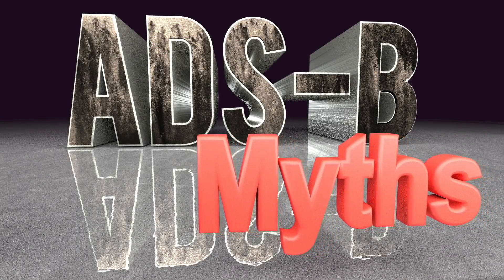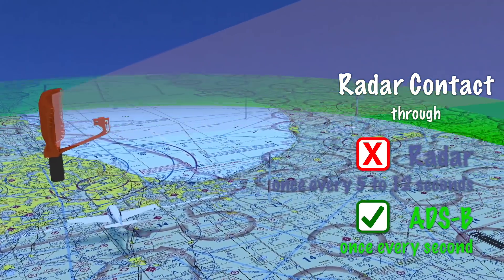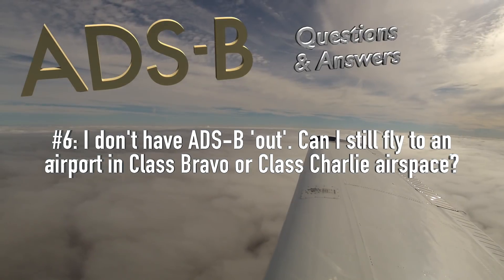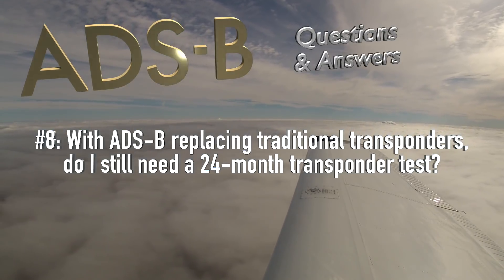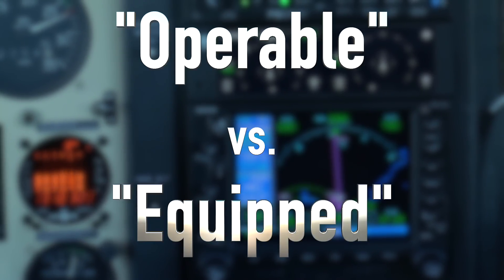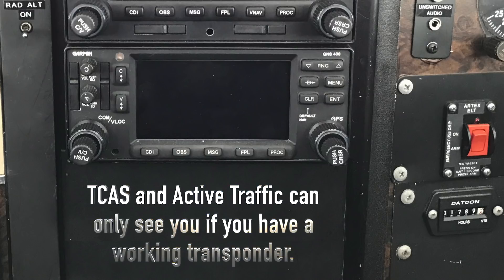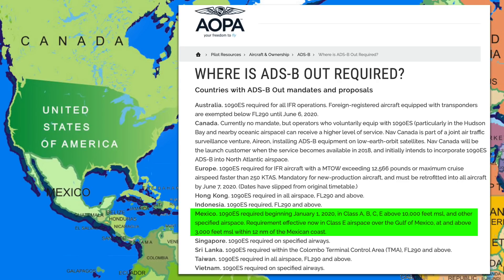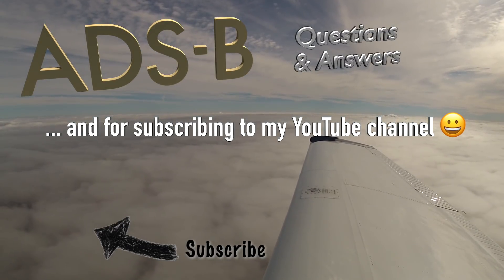ADS-B Myths - Q&A for Pilot and Aircraft Owner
Myths, questions, and - better yet - answers around ADS-B for pilots and aircraft owners in the United States. Understand which airspace requires ADS-B, and where you can still fly if your aircraft doesn't have ADS-B. Is UAT or 1090 a best choice? And what's happening in other countries regarding ADS-B? Find the answers to these and many more questions in this video.

#4: Can I get VFR flight following or file IFR flight plans in 2020 without ADS-B ‘out'?

#6: I don't have ADS-B. Can I fly to an airport in Class B or C airspace?

#13: I have ADS-B ‘out’, but I often don’t see other nearby airplanes through TIS-B. What could be the reason?